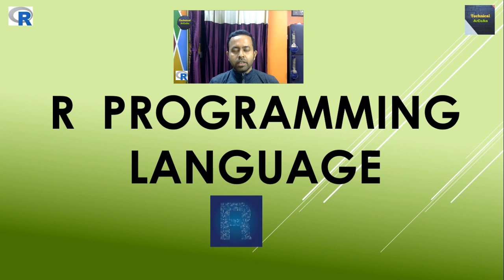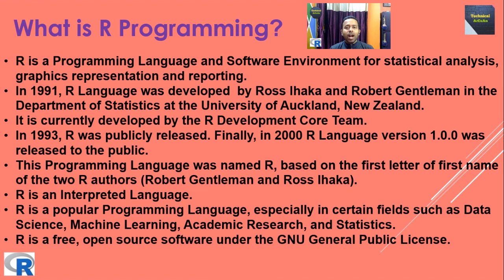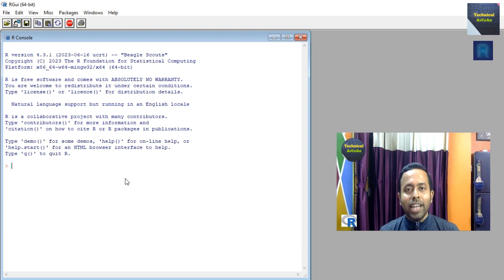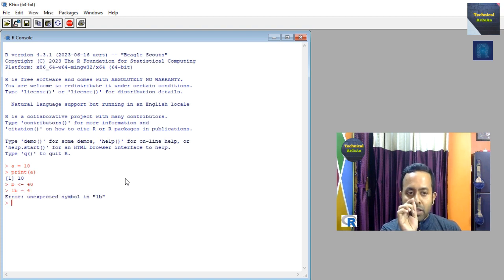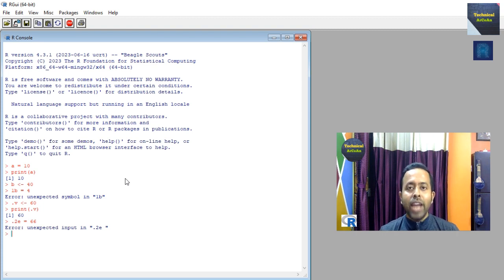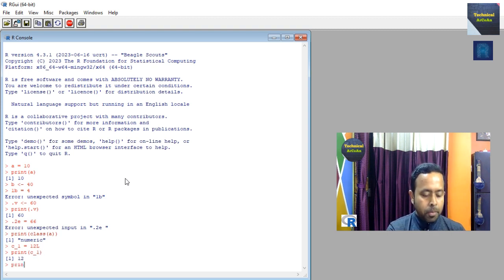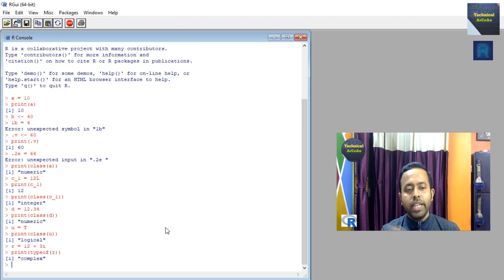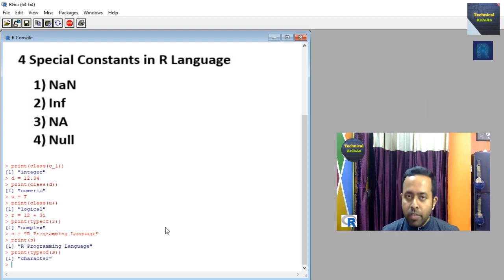Introduction to R Programming Language | Variable vs. Constant | R Language Tutorial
Introduction to R Programming Language | Statistical Analysis | Variable | Constant | R Language Tutorial

This video describes introduction to R Programming Language. We will learn variables and constants which are present in R Language in a simple way. Here, we know applications of R Language. Also, I code several examples of R Language. R is a most popular statistical programming language which is heavily used in several fields for data scientists. In this video, Also I explain syntax of R Language with proper examples.